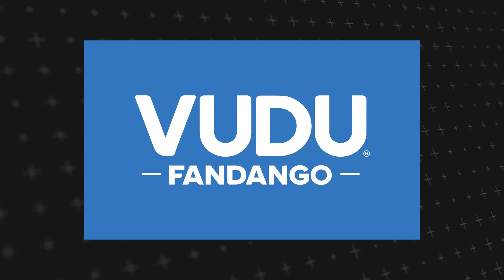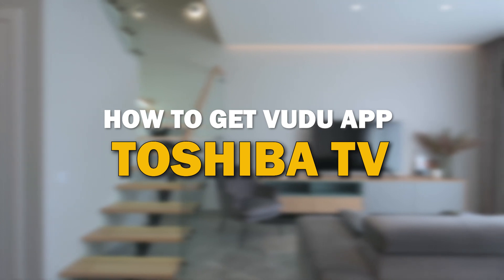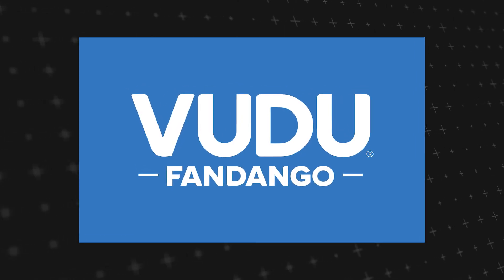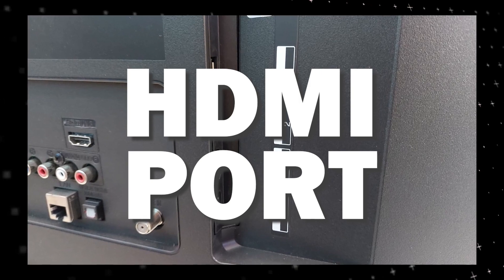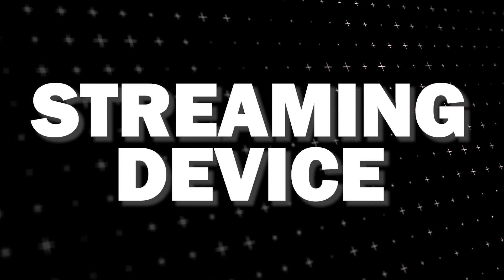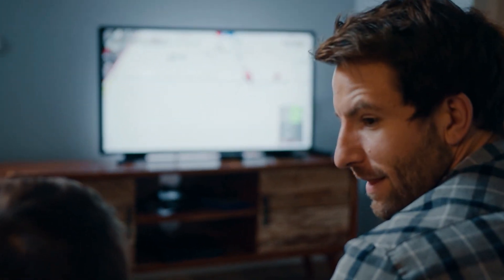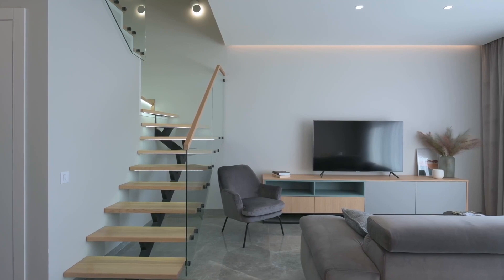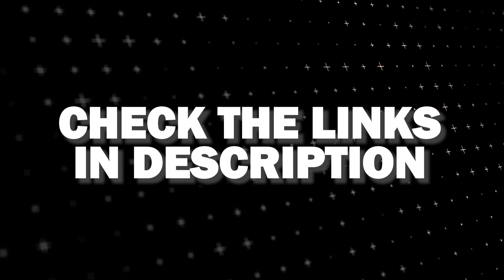How to Get Vudo on a Toshiba TV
In this video, we show you how to get the Vudo app, soon to be called Fandango Home, on any Toshiba TV.

THE GEAR I USE:
My Drone: